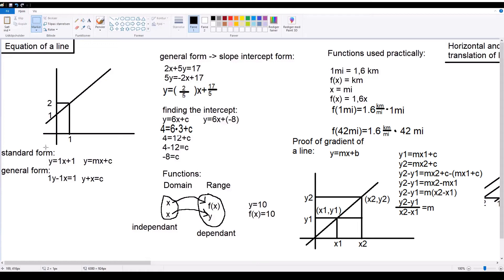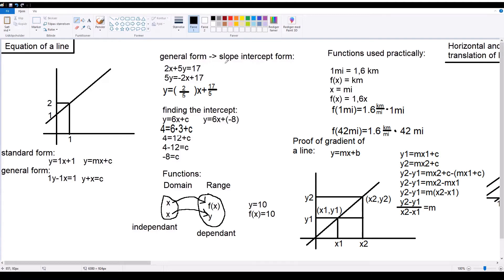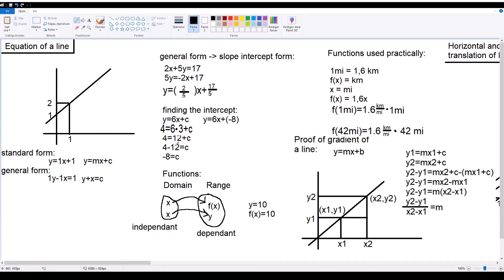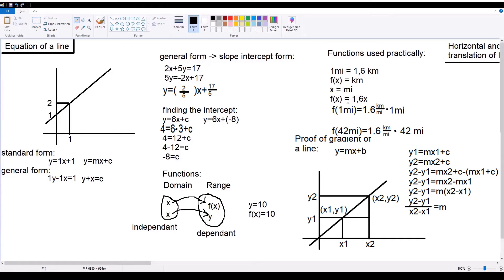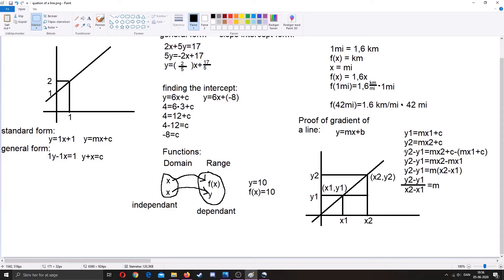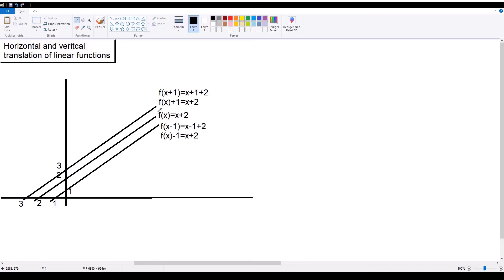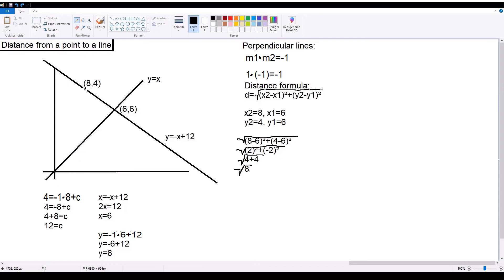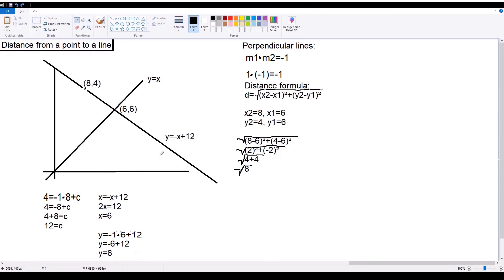Equation of a line | Exam video 5